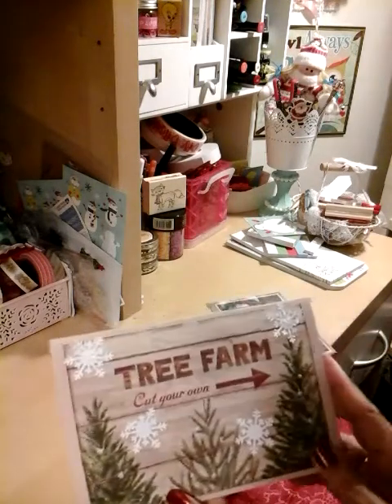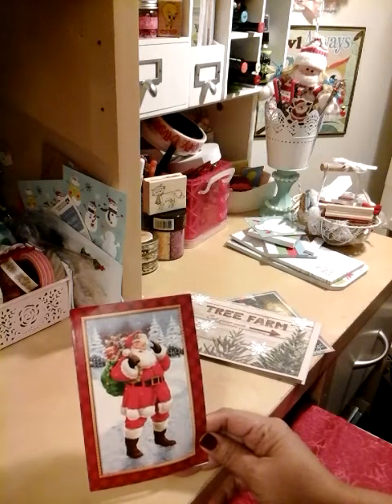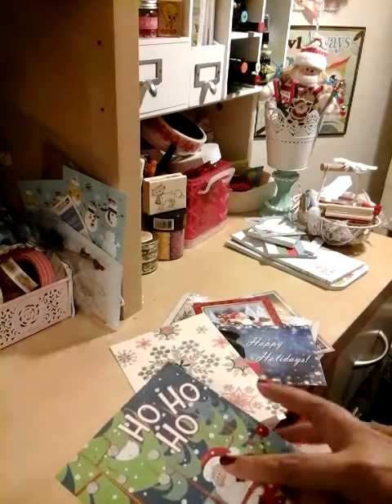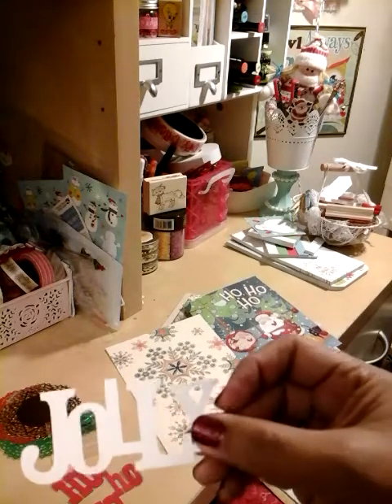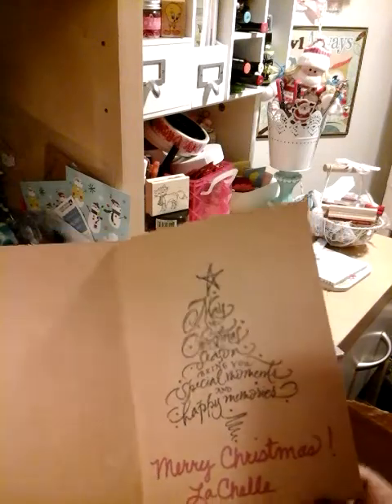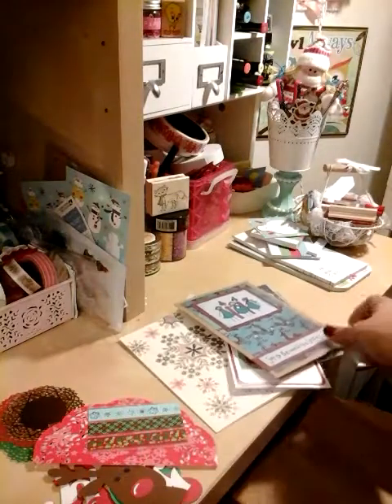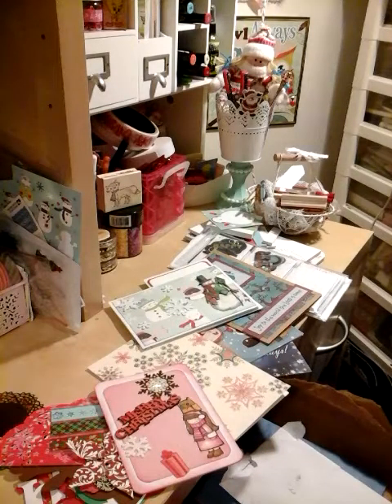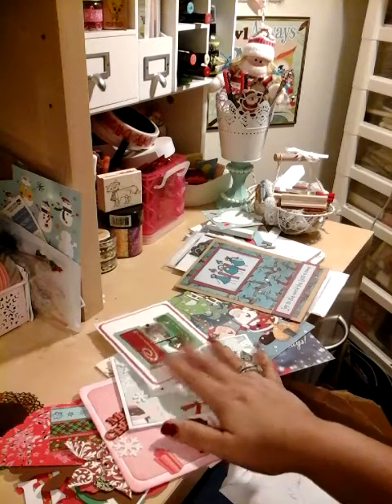christmas cards happiness🎄🎄🎄🎄🎄